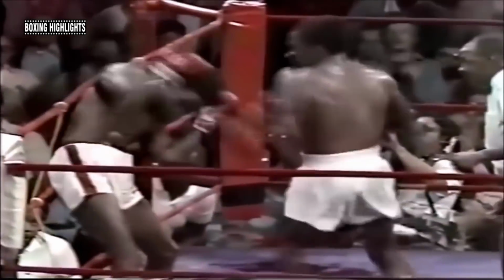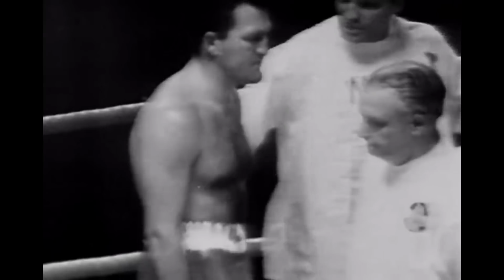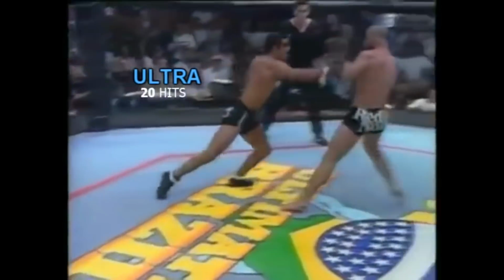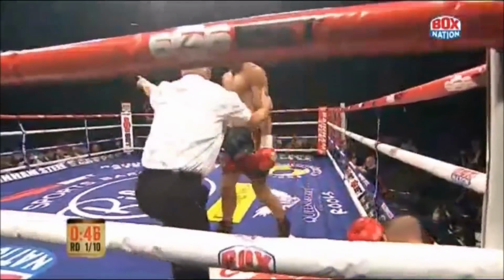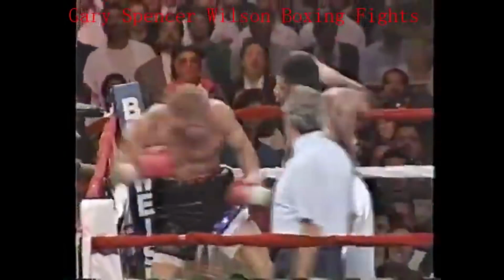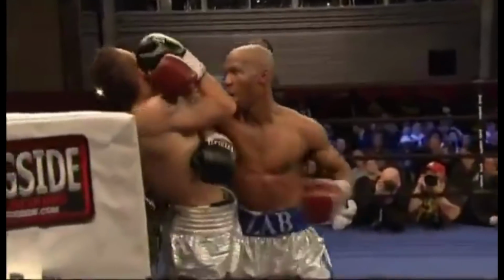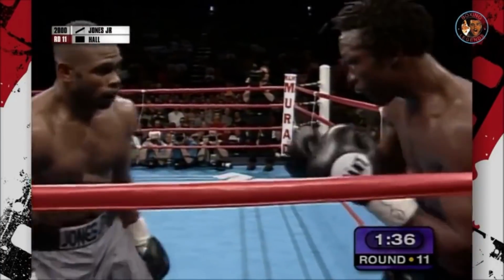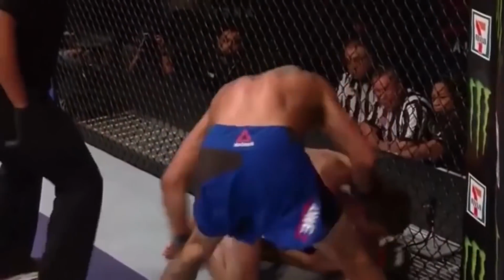Top 10 K.O.s With Crazy Long Combinations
FIGHTERS WHO THREW REALLY LONG PUNCH COMBINATIONS AND LANDED MOST OF THEM AND FINISHED WITH KNOCKOUTS. These are just incredible series of events where fighters just get in the zone or the matrix and are able to throw a combination with a ton of punches that manage to land and it's really exciting to watch.

Making lists all about mma, boxing, muay thai and all other types of combat sports from major promotions like HBO, UFC, Bellator, Showtime, Triller and others.

This channel is known as the first channel to introduce videos about regular guys challenging professional fighters. These so idiots vs professionals you should think they were going to win. How does a normal man believe that he can challenge a professional fighter and that he will win. It's almost impossible. I have also made videos about martial arts that are useless and you should not spend time learning them. I like to make videos on all types of martial arts including boxing, mma, muay thai, wrestling, and any other type of combat sport. Lastly, knockouts are a fundamental part of these sports and I make a lot of videos about this type of victory.

100 Degrees Under - RAGE

Recommended Products:
1. Cleto Reyes Hook and Loop Boxing Training Gloves
2. Cleto Reyes Evolution Boxing Handwraps - Medium - Black
3. UFC 5oz MMA Gloves - SM/Med - MMA Gloves, Black, Small/Medium

Equipment Used:
1. Ktrio Extended Gaming Mouse Pad with Stitched Edges
2. Focusrite Scarlett Solo (3rd Gen) USB Audio Interface with Pro Tools
3. Rode Procaster Broadcast Dynamic Vocal Microphone